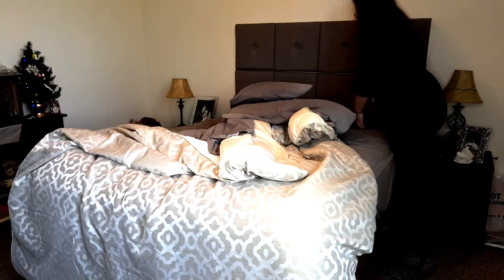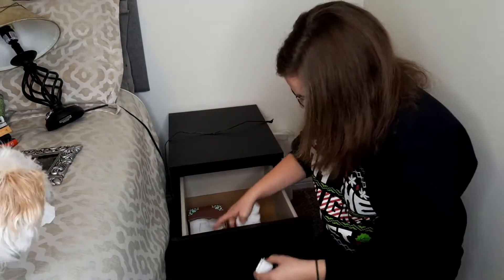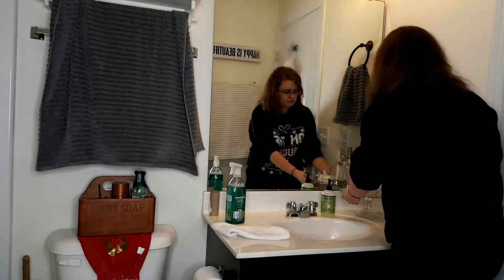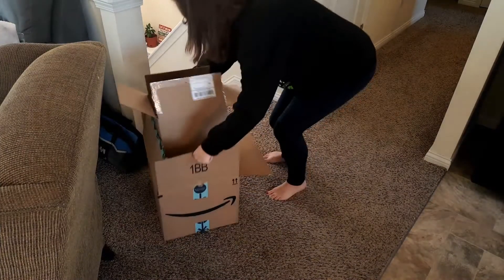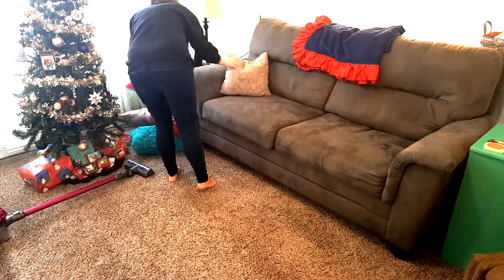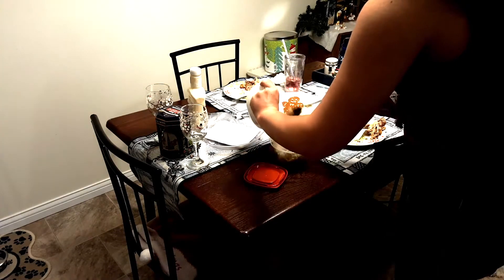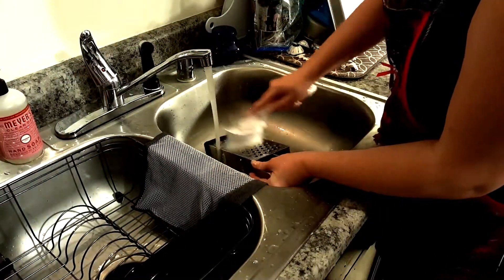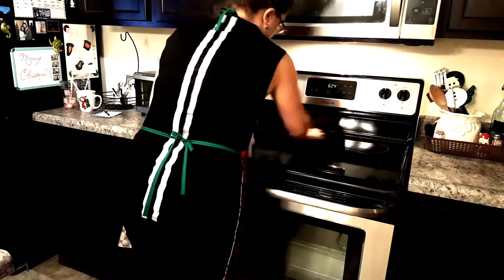CHRISTMAS CLEAN WITH ME 2018 | MAJOR CLEANING MOTIVATION | EPIC CHRISTMAS MUSIC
Merry Christmas y'all! It's been awhile since I've done a cleaning video and I thought this would be the perfect time just before Christmas! I've included some of my favorite CHRISTMAS MUSIC! I hope that y'all enjoy this CHRISTMAS CLEAN WITH ME and that it gives you some MAJOR CLEANING MOTIVATION!

MUSIC CREDS:

Sound Cloud:
1. Together by Lyoko (feat. Shauna Cardwell) @lyokomusicofficial